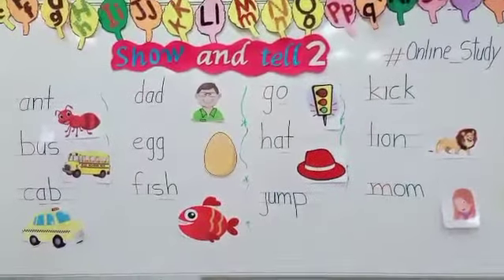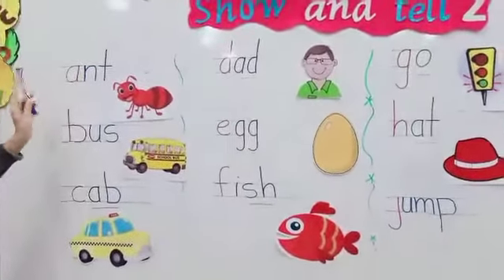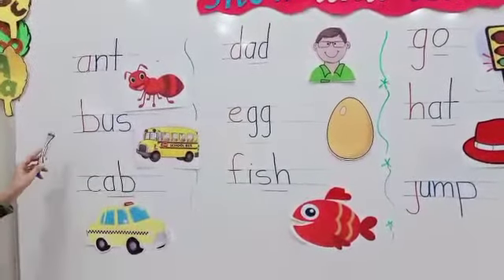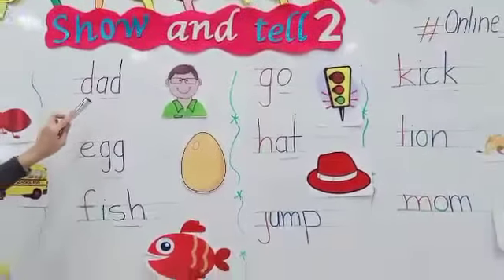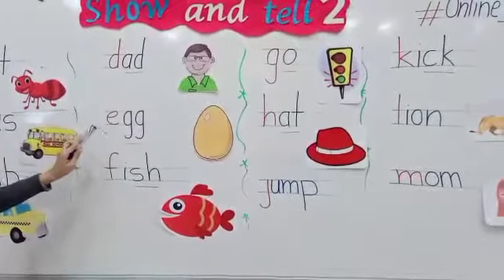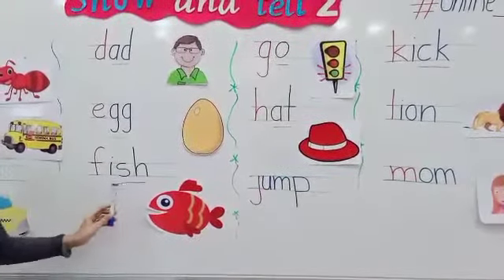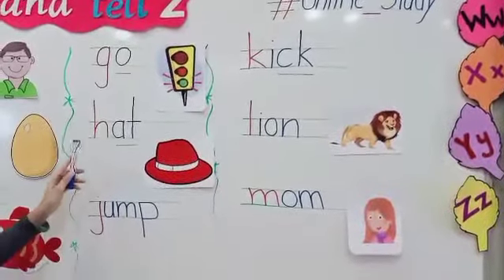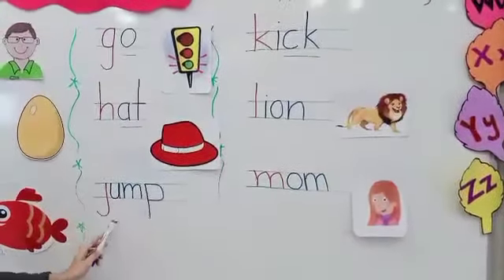English KG2 (Revision 1)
English KG2